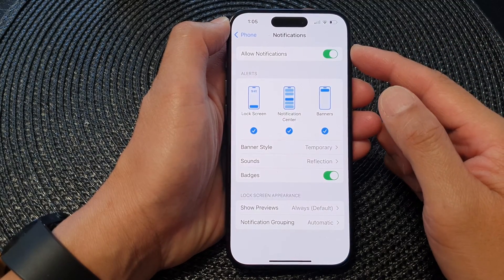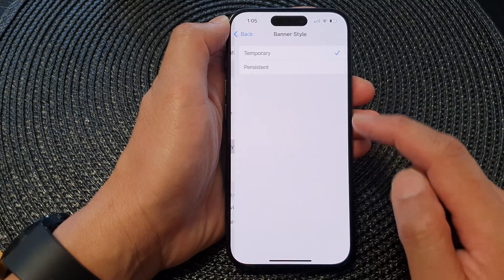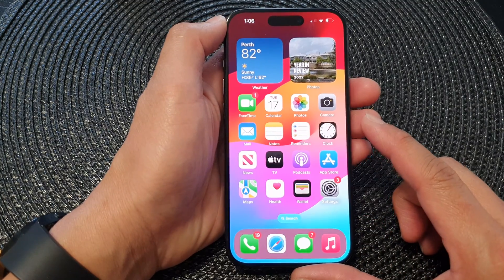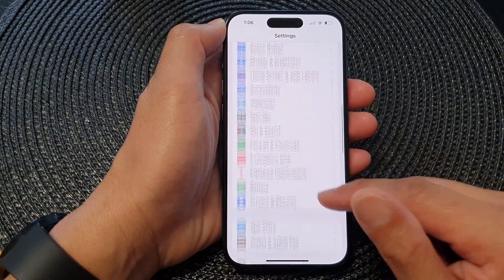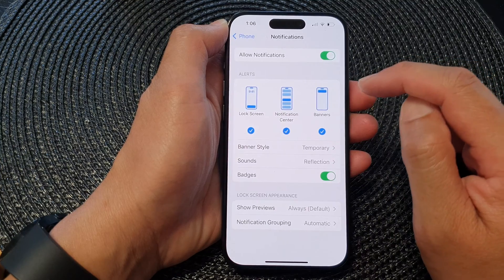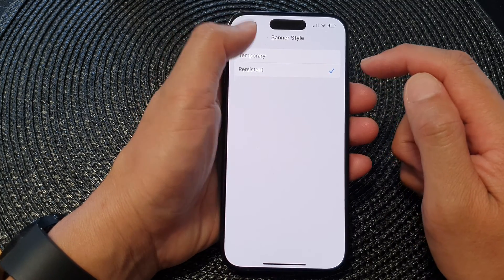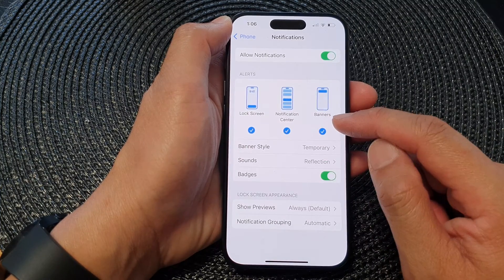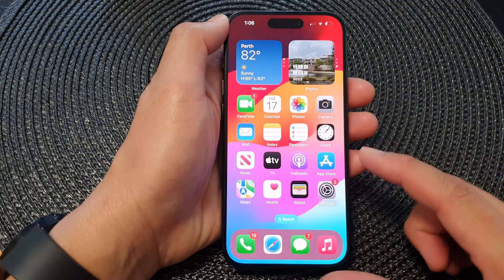iPhone 15/15 Pro Max: How to Set the Phone Notification Banner Style to Temporary or Persistent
Are you ready to take full control of your iPhone 15, 15 Pro, 15 Pro Max, or 15 Plus? In this tutorial, we'll walk you through the steps to customize your phone's notification banners. Learn how to choose between temporary and persistent styles, and explore the purpose and benefits of each. Whether you're new to iOS 17 or a seasoned iPhone user, this video will help you make the most of your device.

Your iPhone 15 is a powerful tool, and it's time to unlock its full potential.